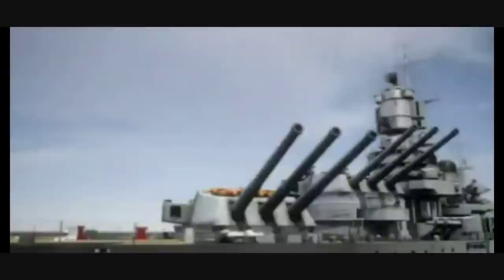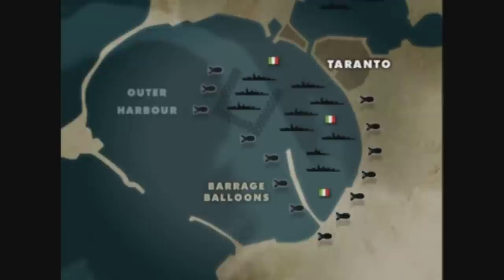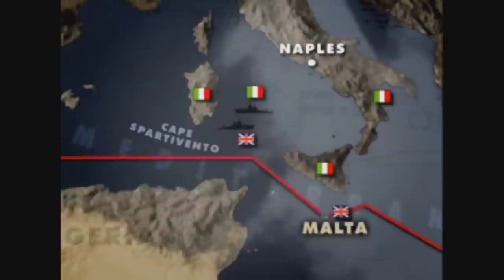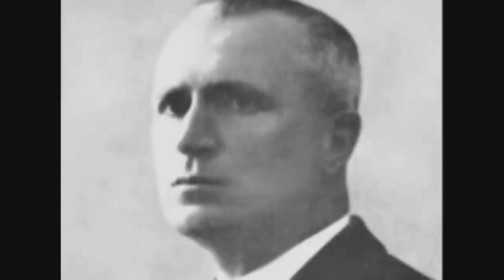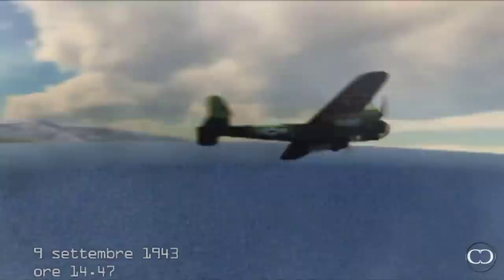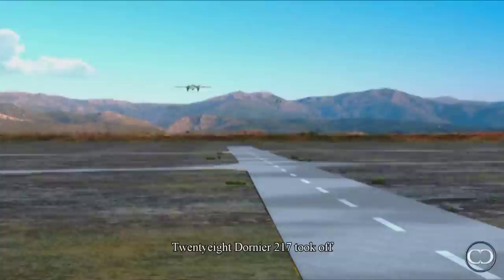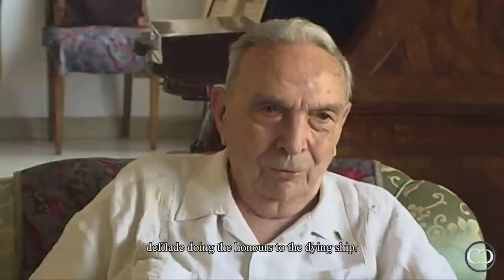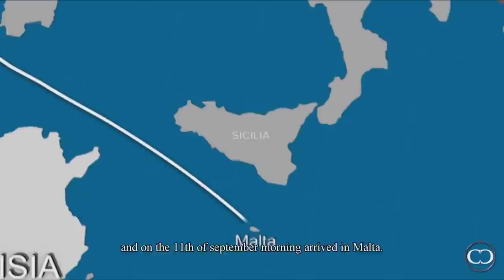World of Warships - Know Your Ship #13 - Littorio Class Battleship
Episode 13 of Know Your Ship! In this educational video I cover the Littorio/Vittorio Veneto class battleship commissioned by the Regia Marina. There were three ships of the class (Littorio (later renamed Italia), Vittorio Veneto and Roma. These battleships were a significant threat to the Royal Navy in the Battle for the Mediterranean. These sleek vessels were fast and heavily armed with 9x15" guns. Admirals, get to know these pocket battleships of the Regia Marina before taking command of them in World of Warships! Enjoy and see you all in battle!

Footage from this video from:

(original animator is Italian and I'm sorry I can't really find them)

"The Battleships: The Darkness Of The Future" - Channel 4 purchase VHS

"Battlefield - The Battle for the Mediterranean" - Discovery Channel

Video is for purely educational purposes and has not been monetized.